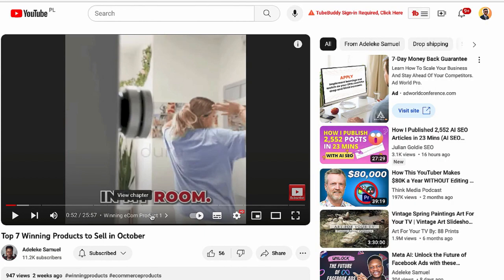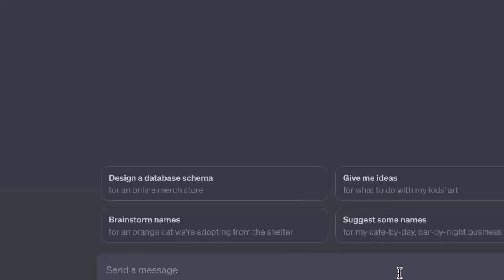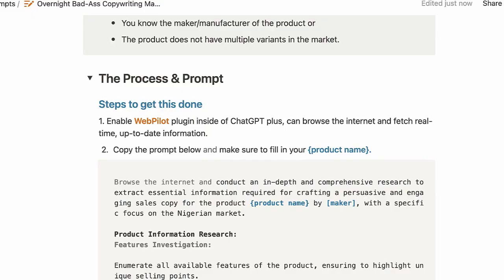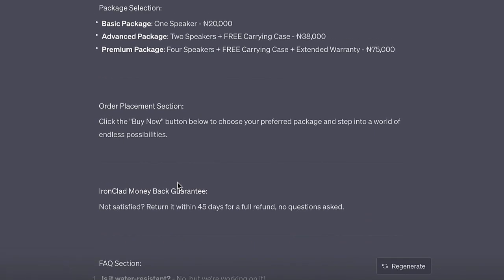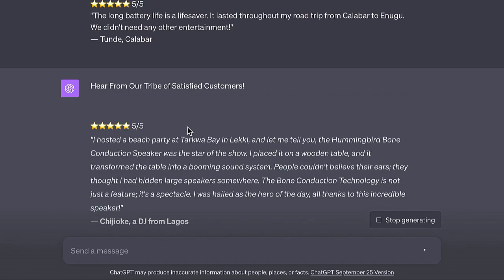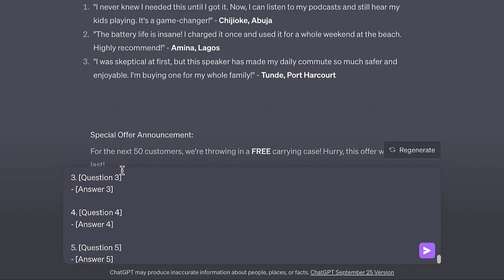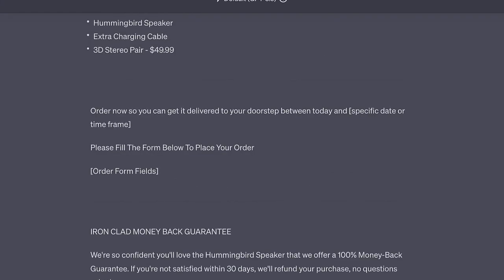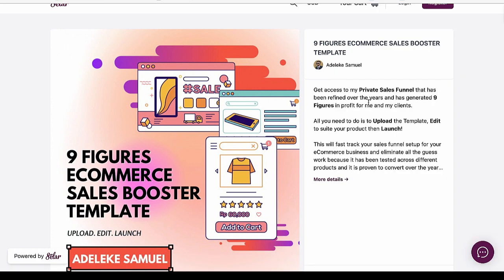Turn to an Expert Copywriter Overnight with AI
This video will turn you to an Expert copywriter overnight with AI leveraging advanced AI prompts with unique Process.

👥 Join my Telegram commYOUnity to access my PREMIUM Resources for FREE

📌 Time Stamps:
00:00 - Intro
01:26: Copywriting case study
02:35 - The AI Copywriting framework
03:35 - ChatGPT Custom instruction
08:19 - Market research AI flow
13:23 - ChatGPT with Internet Access
15:50 - Automated market research
18:39 - ChatGPT prompt for Copywriting
21:45 - Proven eCommerce Copy Structure
28:12 - Other AI Market Research Method
33:30 - Free Market Research Prompt